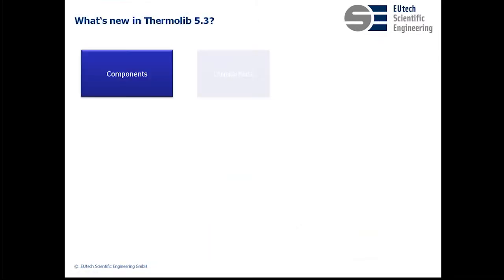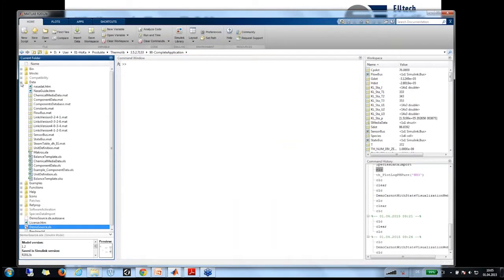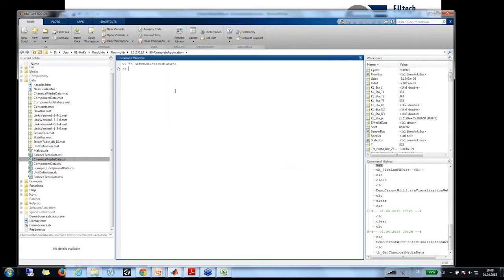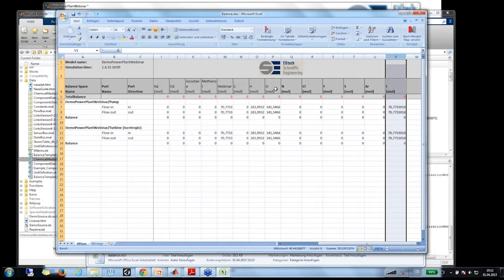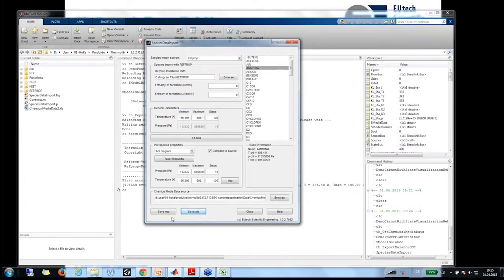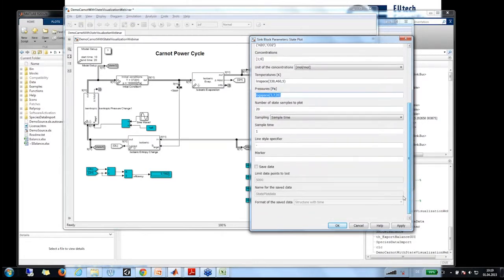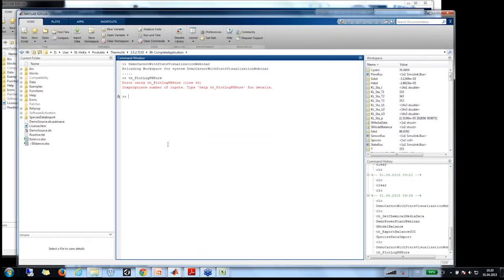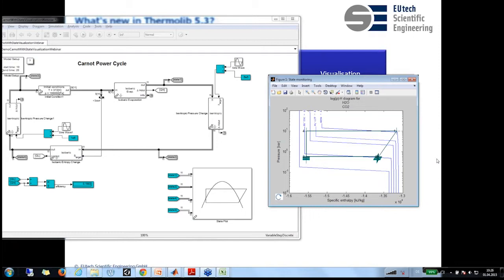What's New in Thermolib Release 5.3?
In this webinar we will show you the most important improvements in Thermolib Release 5.3:

-    Variable input source blocks
-    Flexible Atoms
-    State Visualization

We will especially highlight the new Species Data Import Module for importing thermophysical species data from Refprop, NIST webbook or measurement data files.We will also demonstrate the easy use of command line functions within MATLAB.